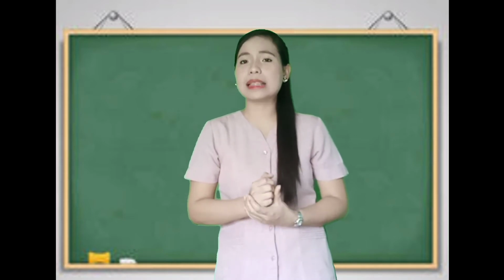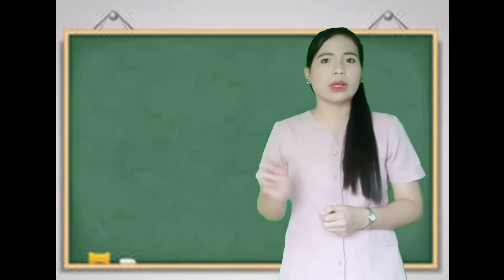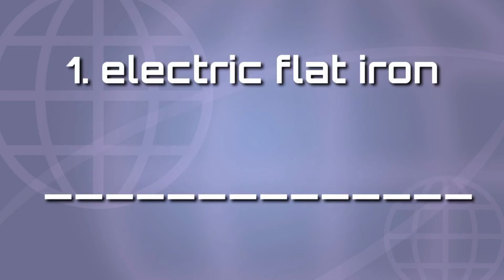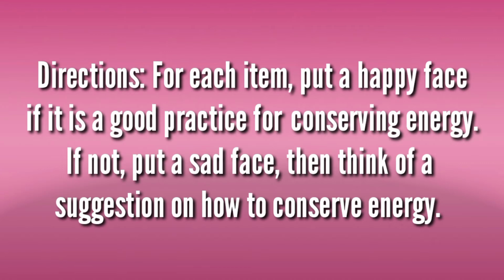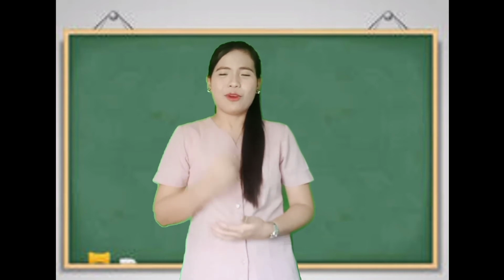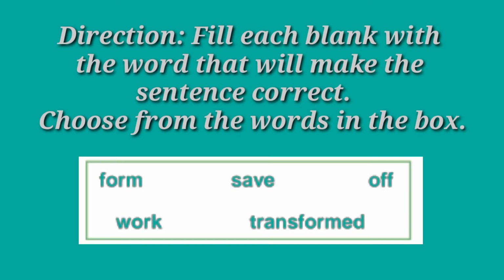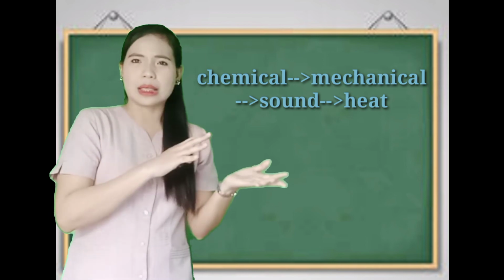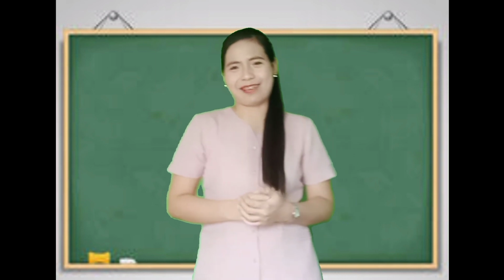Video Lesson in Science 6 Qtr 3 Week 5